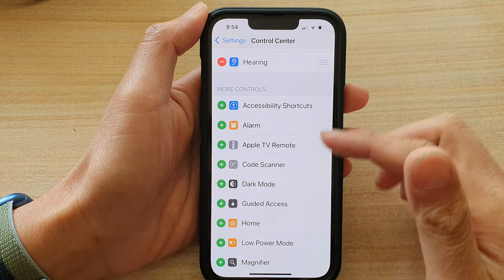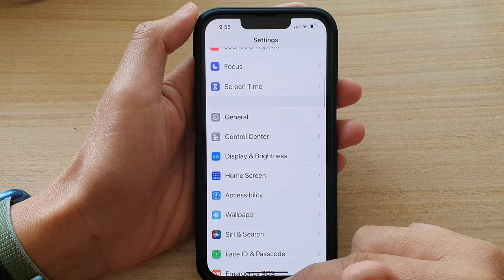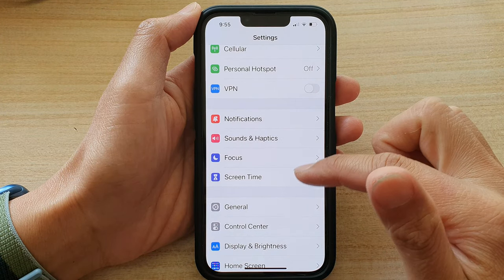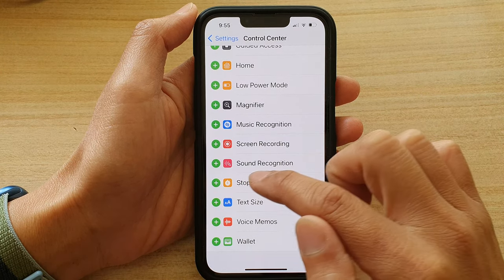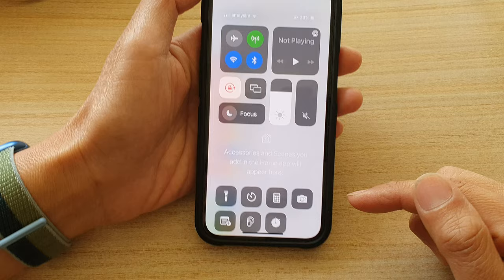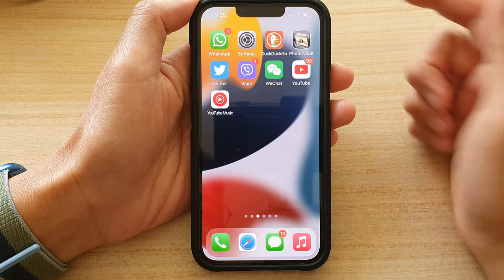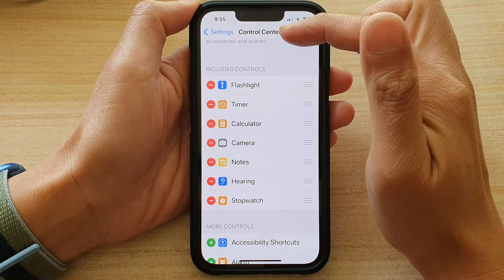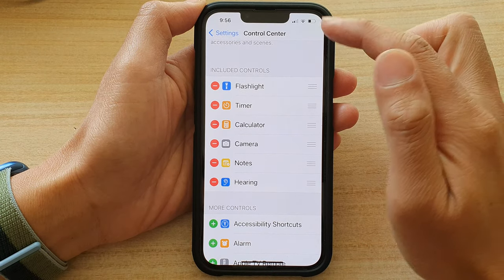iPhone 13/13 Pro: How to Add/Remove Stopwatch Shortcut to the Control Center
Learn how you can add or remove the stopwatch shortcut to the control center on the iPhone 13 / iPhone 13 Pro.